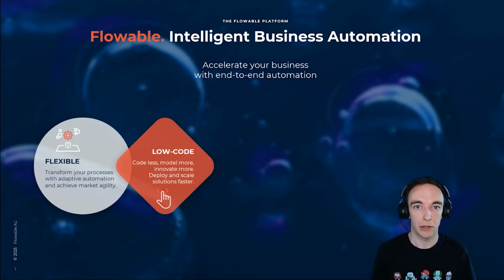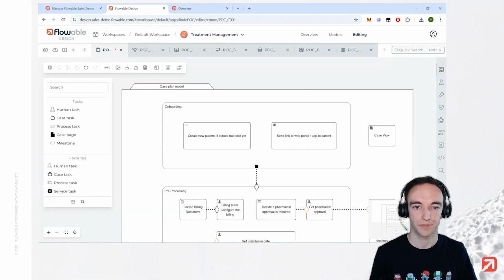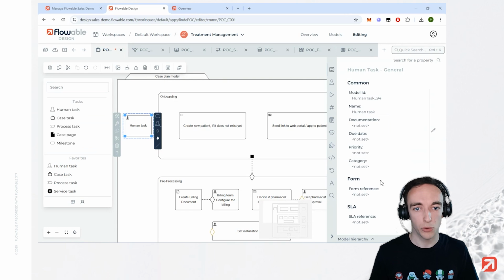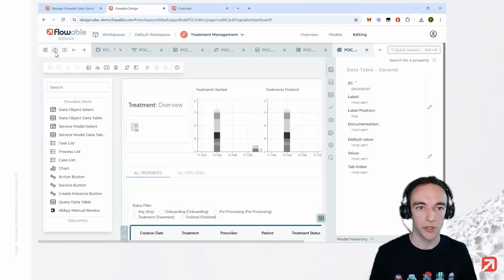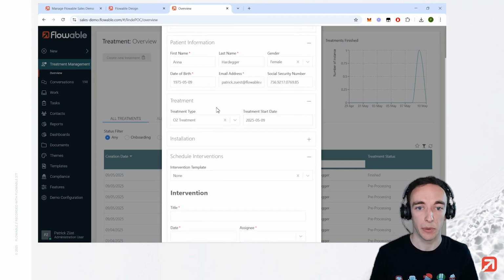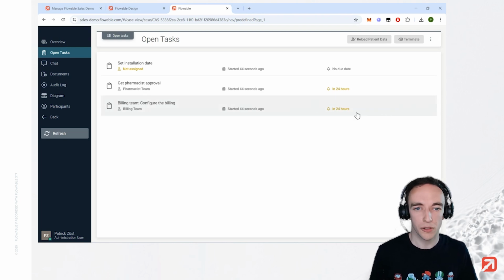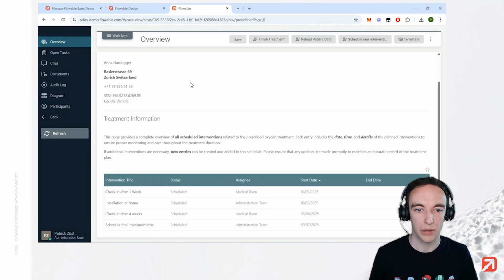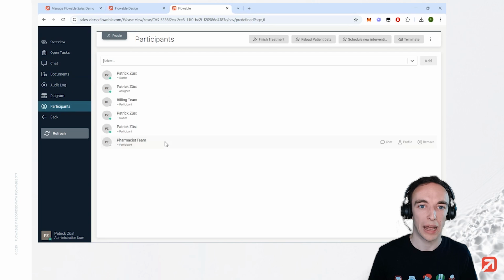Use Case: Healthcare Industry | Flowable | 2025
Are you looking for a Flowable demo? This is a demo of a healthcare industry use-case.